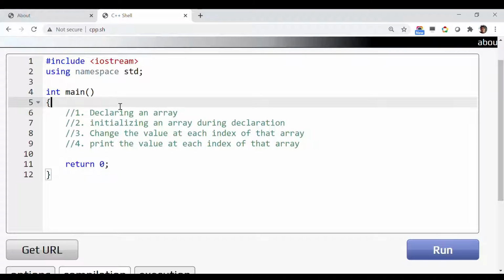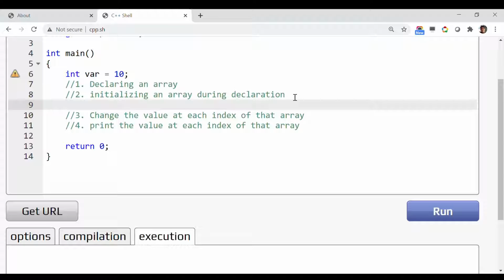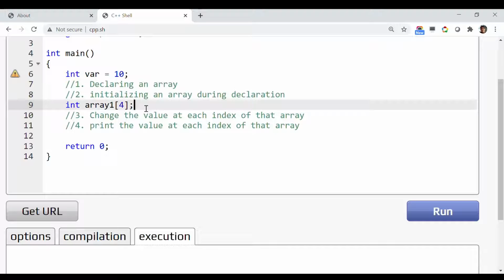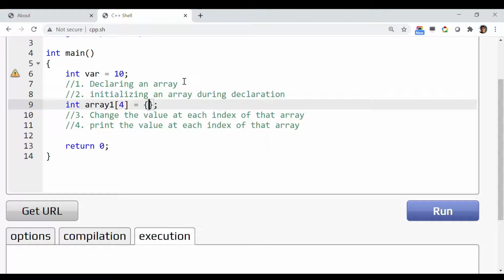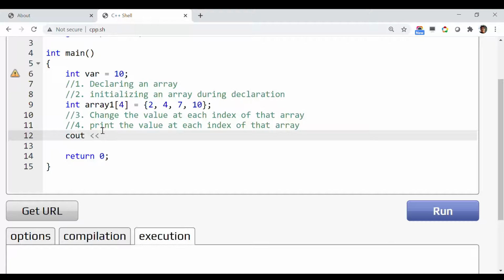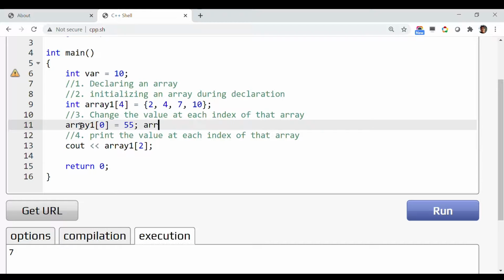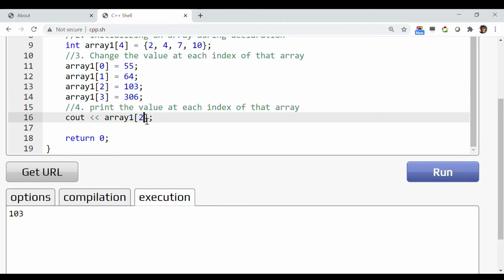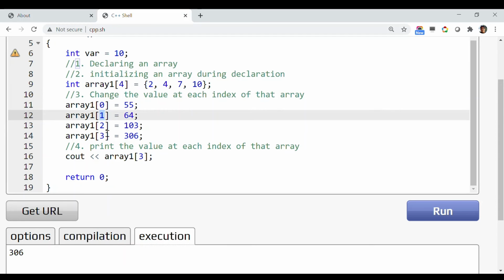14b Demo of Array